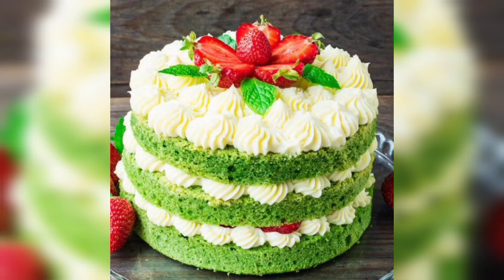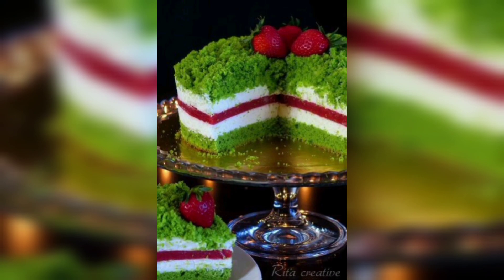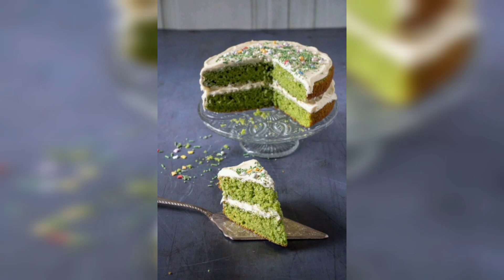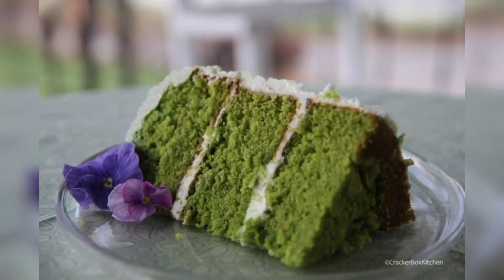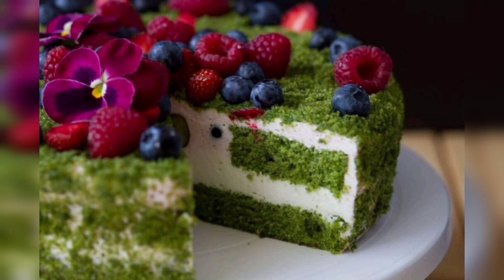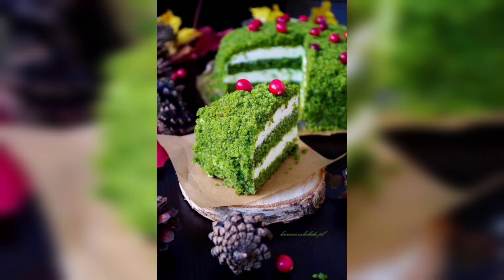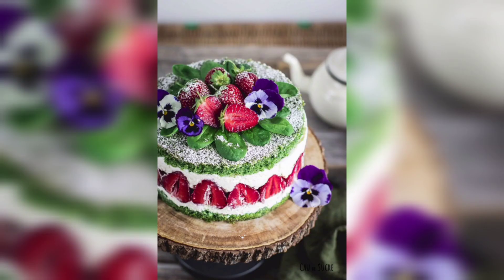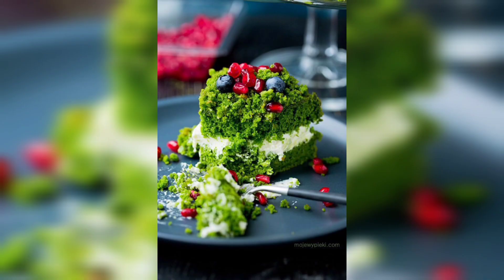Incredible Spinach Cake with Strawberry Designs and Amazing Cake Ideas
This Spinach Cake with Strawberry Topping is a delicious and healthy dessert. It has a light and fluffy texture that is perfect for any occasion. The cake is made with fresh spinach, eggs, sugar, and butter. The strawberry topping is a combination of fresh strawberries, powdered sugar, and a touch of lemon juice. The combination of these two ingredients creates a flavorful and beautiful cake that is sure to be a hit at any event.